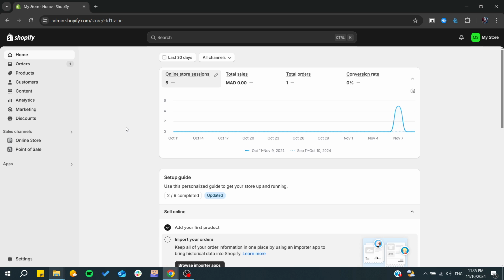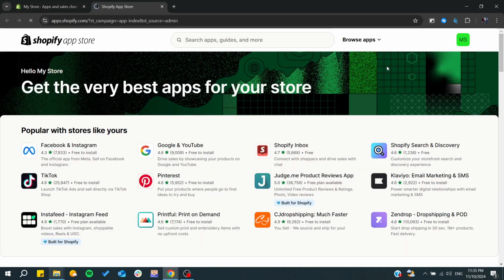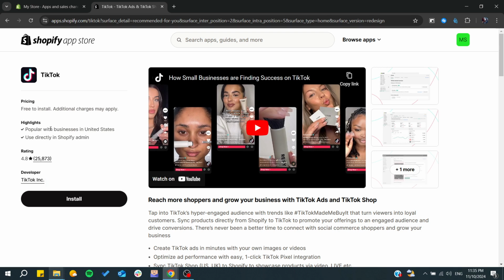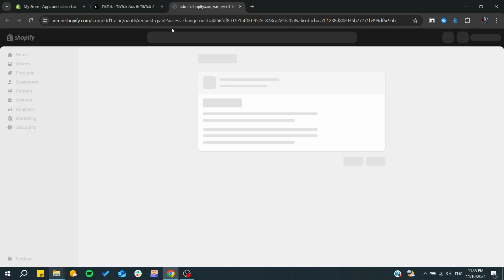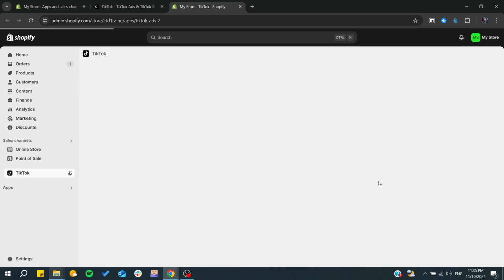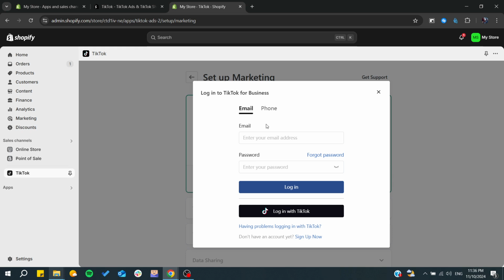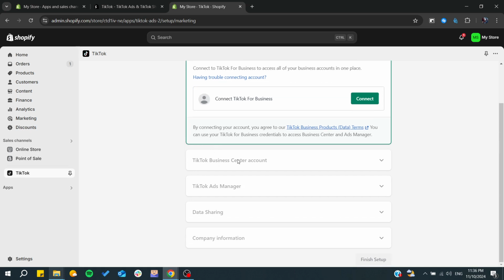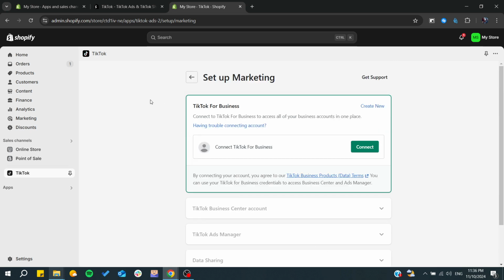How To Link Shopify With TikTok Shop Tutorial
Today we talk about link shopify with tiktok shop,how to add tiktok to shopify,how to sync tiktok shop and shopify,shopify tiktok,shopify and tiktok shop